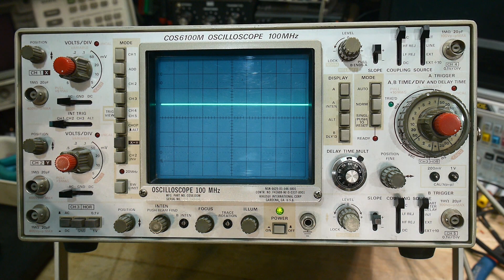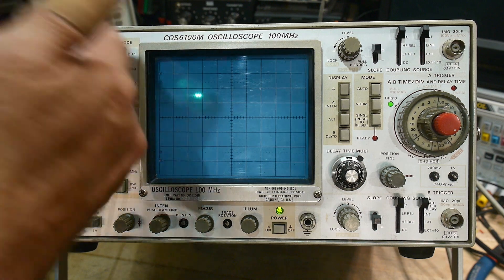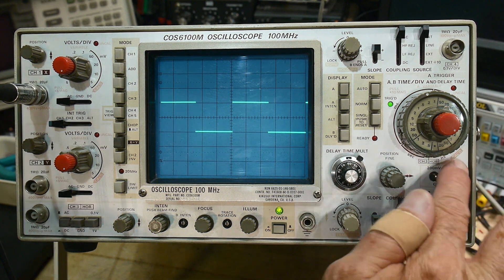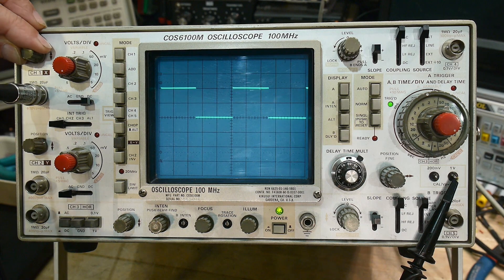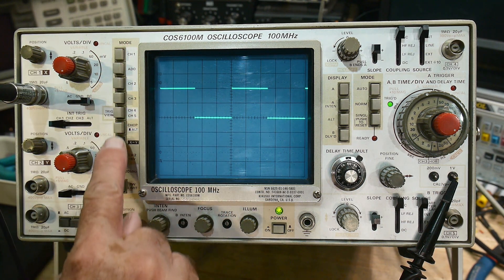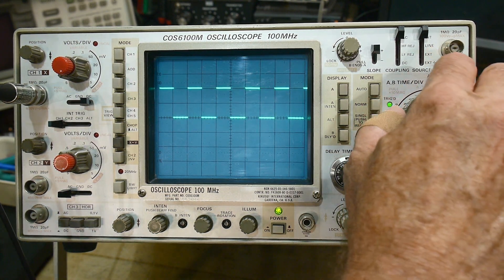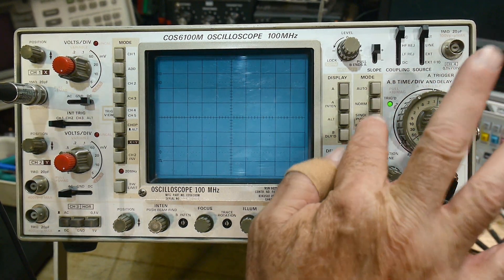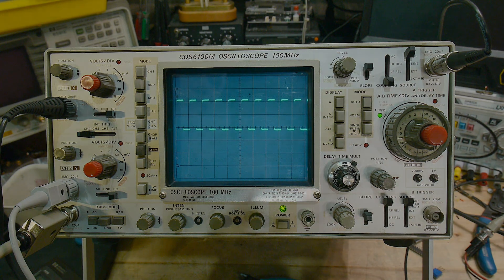#1257 Basics: How to use an Oscilloscope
Episode 1257
Beginner guide to the oscilloscope (analog)